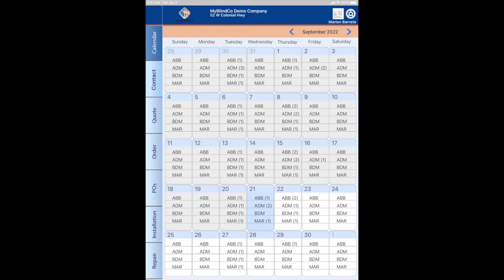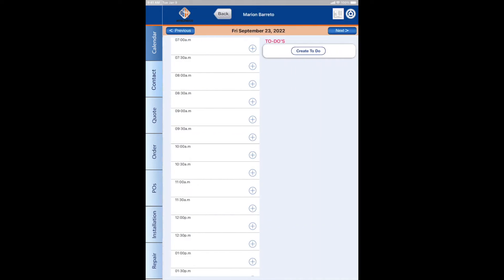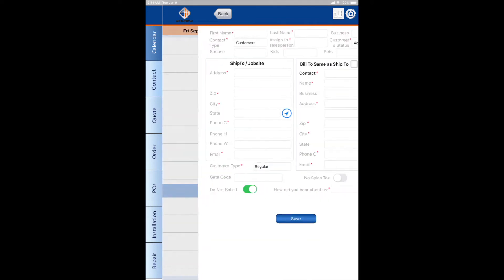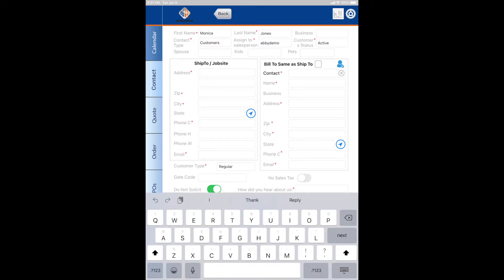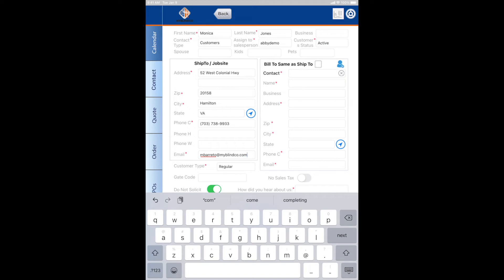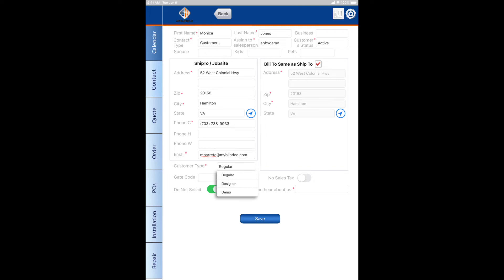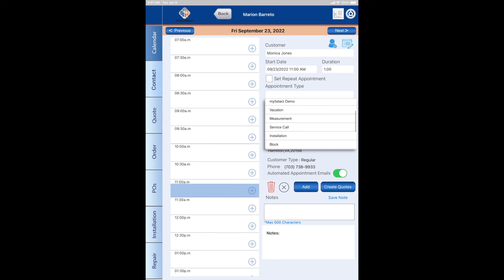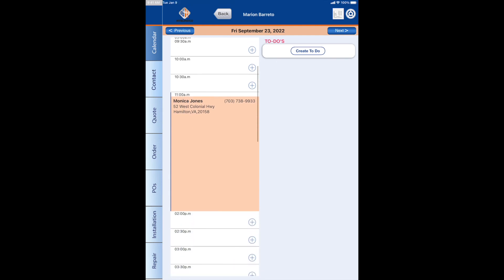How To Create Appointments in the MyBlindCo App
In this video, Marion teaches you how to create appointments in the MyBlindCo App. MyBlindCo will send automated emails to your customers when scheduling appointments on the calendar. It will also send out a reminder email 24 hours in advance of the appointment. Each appointment type may have its own verbiage.

For written step-by-step instructions, visit the post on our FAQ

Looking for a customer reputation management system that helps you manage, market, and generate reviews? MyBlindCo and my5starz are fully integrated, and work together to take your business to the next level. Want to know more? Visit my5starz.net